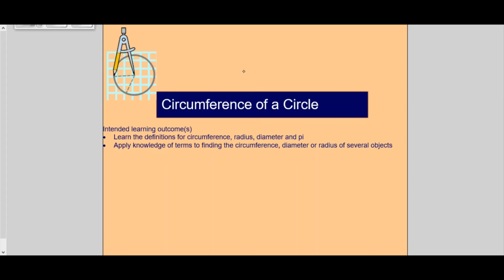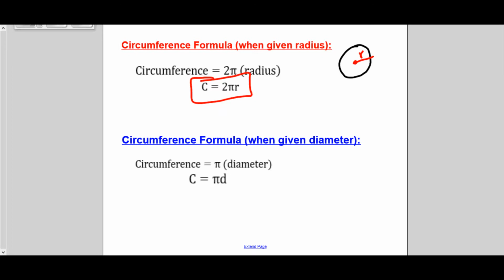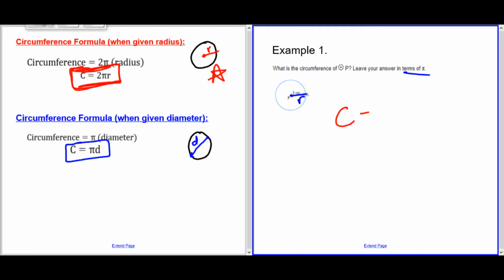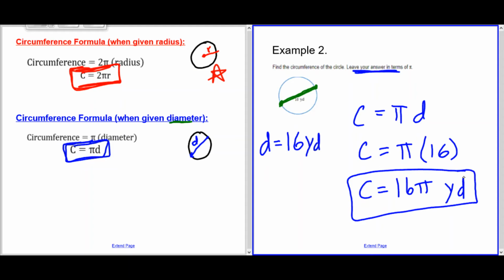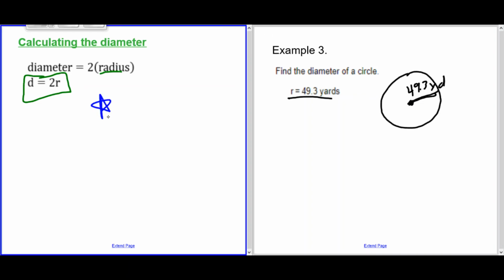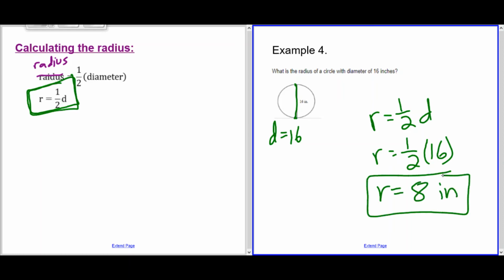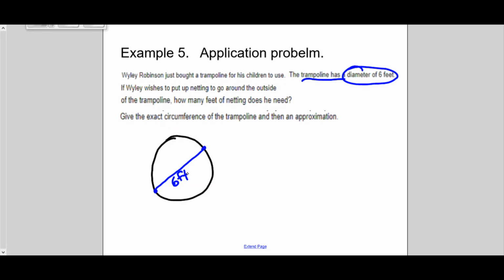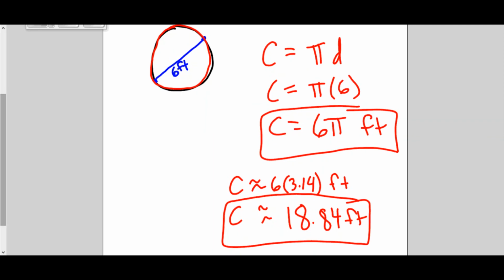Circumference of a Circle